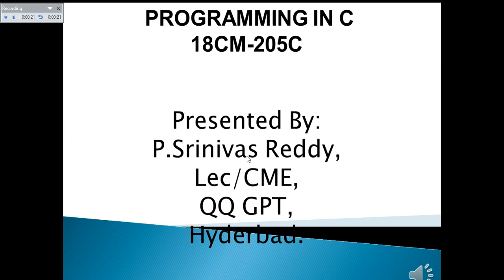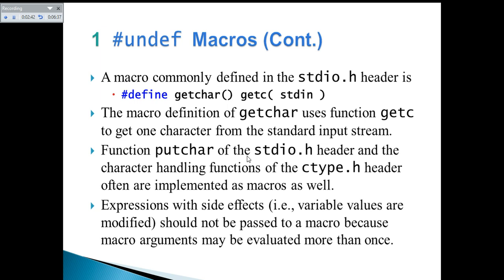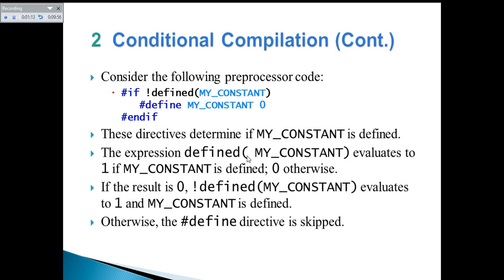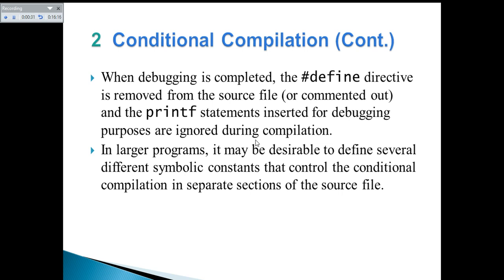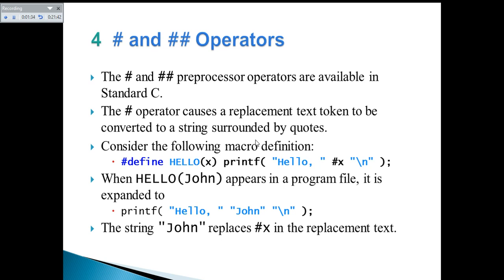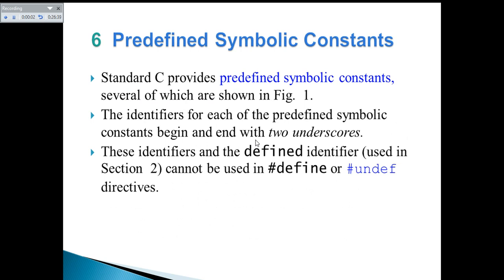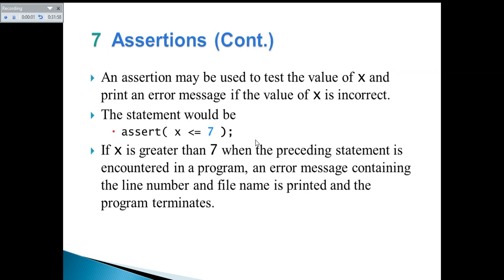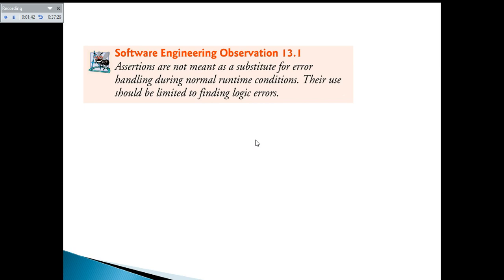Conditional compilation and error pragma assertions in c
Discussed Conditional compilation and error pragma assertions preprocessor directives in c programming